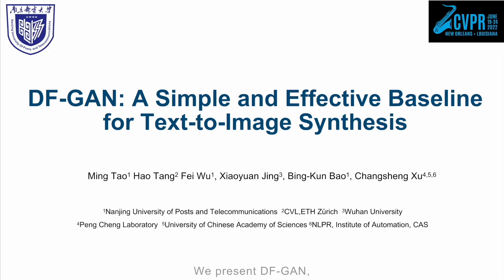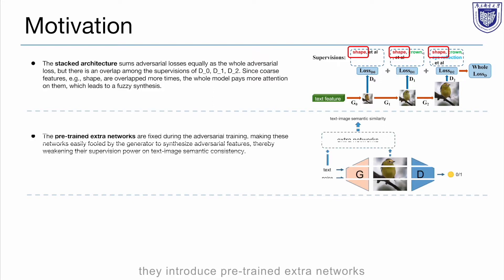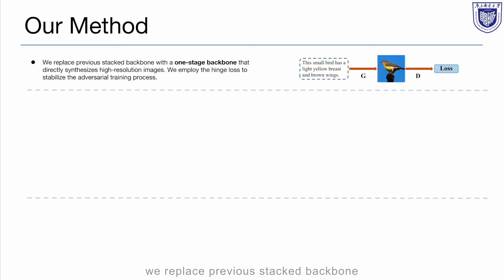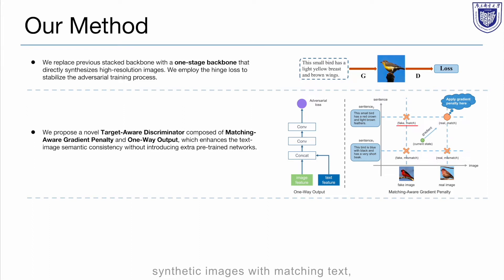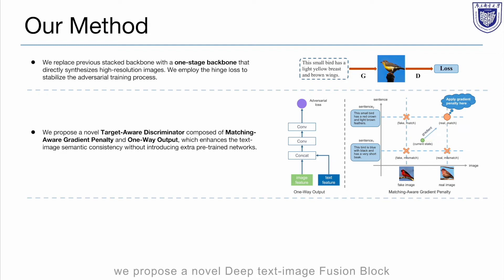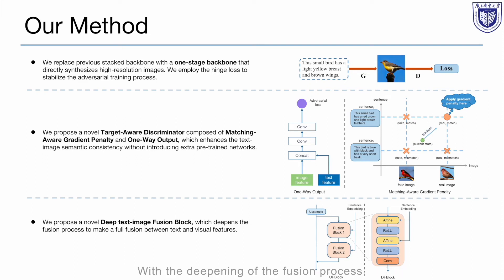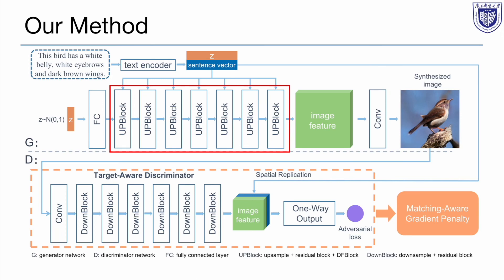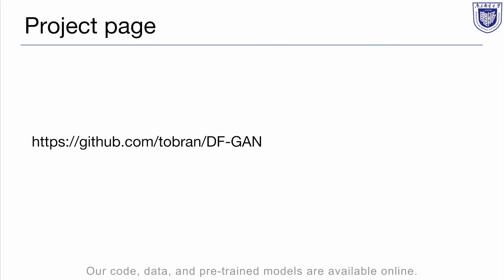DF GAN: A Simple and Effective Baseline for Text to Image Synthesis | CVPR 2022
Text-to-Image Synthesis
Deep Generative Models
Generative Adversarial Networks
Computer Vision
Natural Language Processing
Image Synthesis
Image Generation
Machine Learning
Artificial Intelligence
Convolutional Neural Networks
Textual Information Processing
Data-driven Modeling
Style Transfer
Image Captioning
Image Retrieval
Image Editing
Computer Graphics
Text Embedding
Text-to-Image Generation